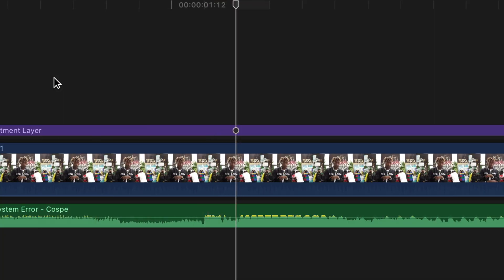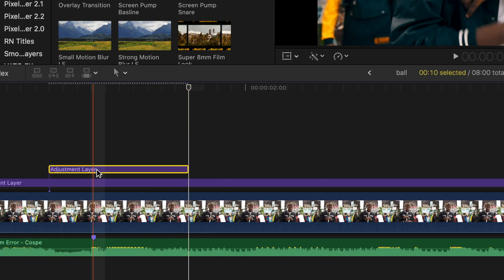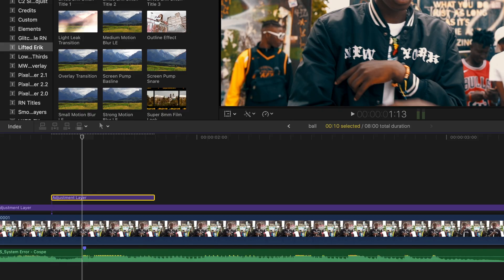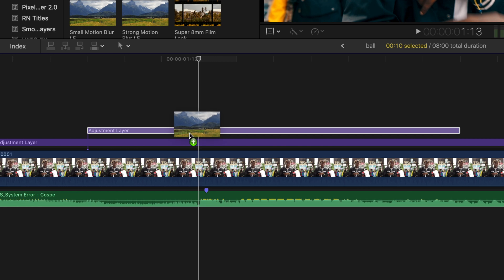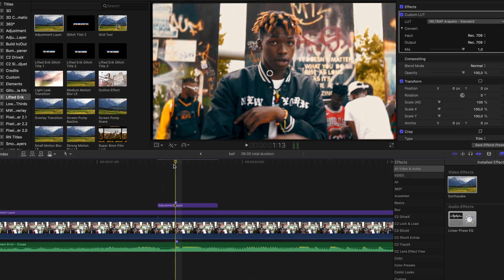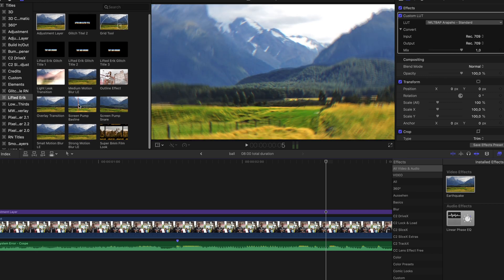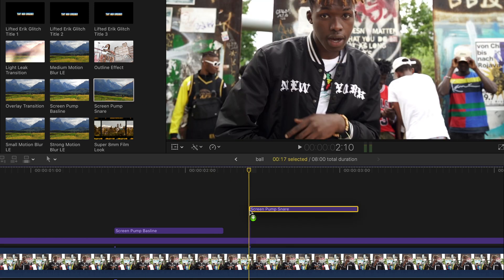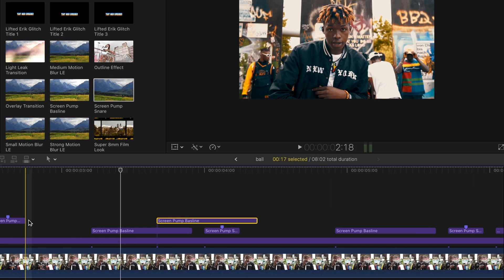Free Screen Pump Effect - Final Cut Pro X Tutorial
Hey Guys, thats my tutorial on the screen Pump Effect and of corse a Free Plugin for FCPx. This is perfect for Music Videos.

MY GEAR:

small Cam
Big Cam
Lens 56mm
Light 1
Light 2